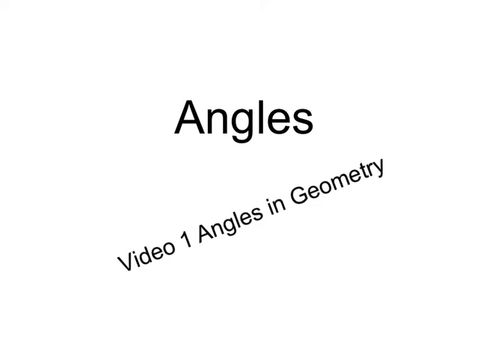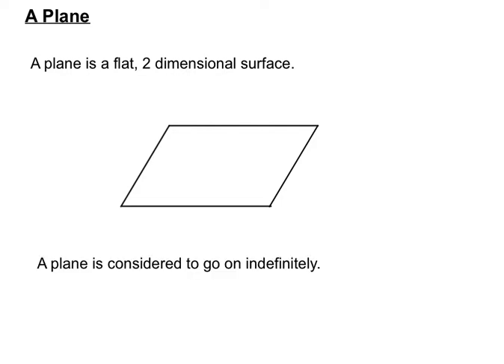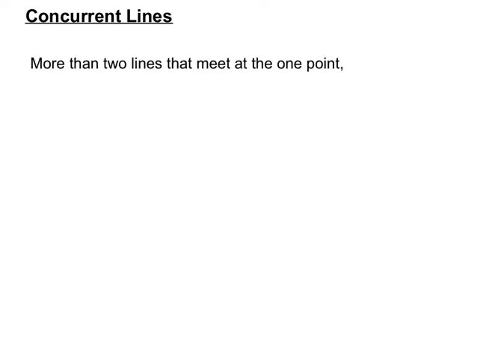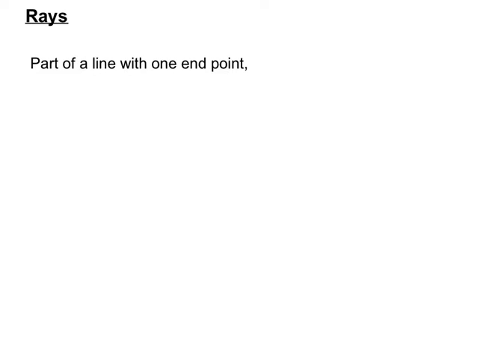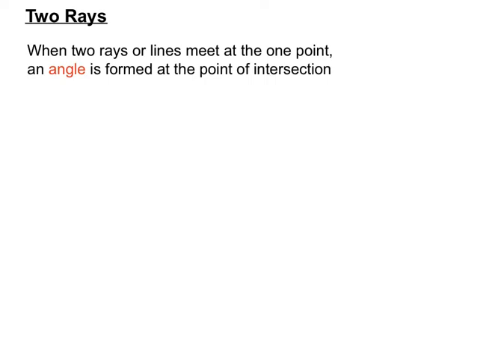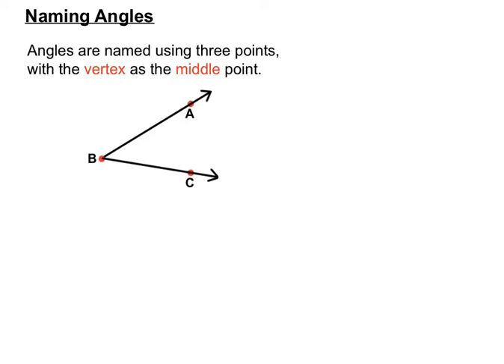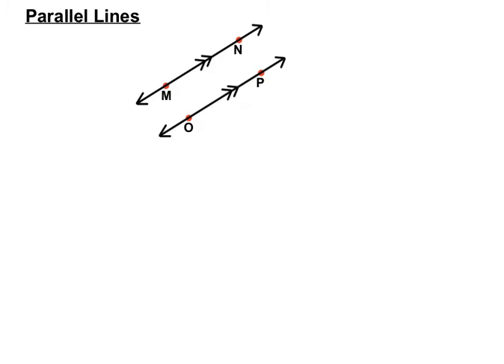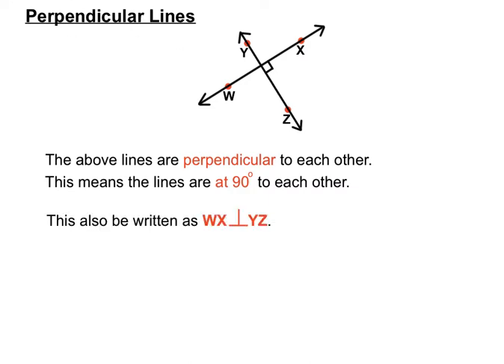Angles Video 1 Angles in Geometry